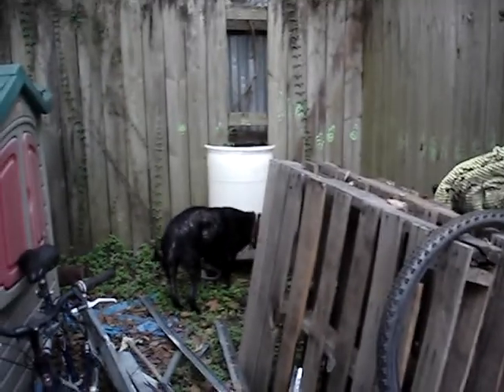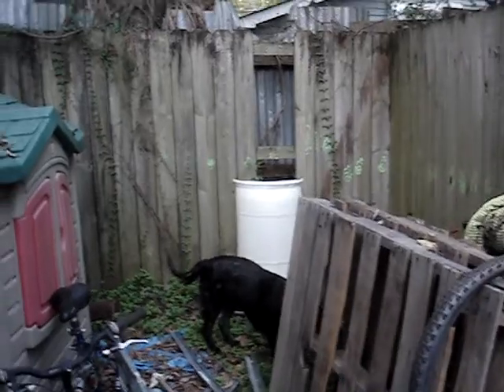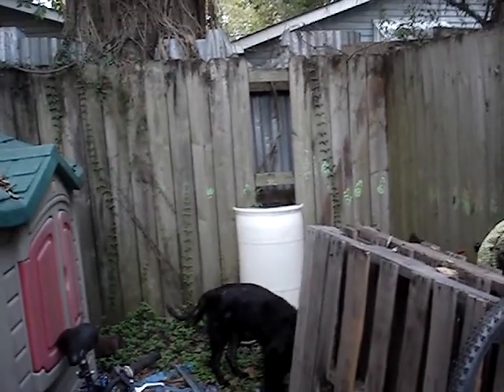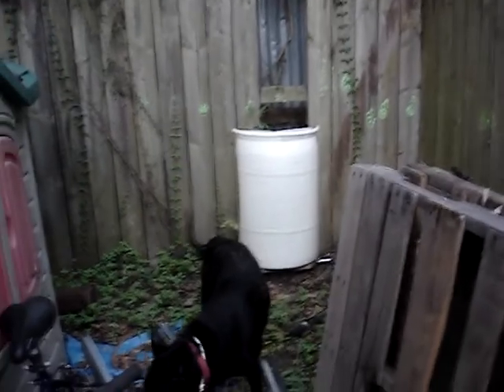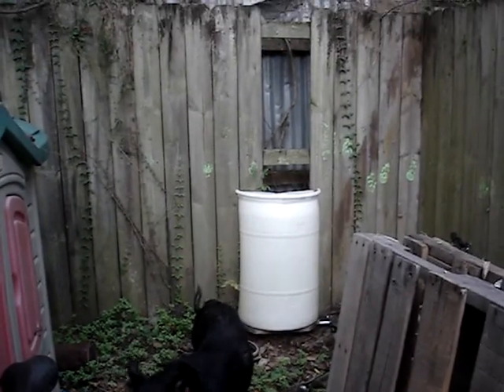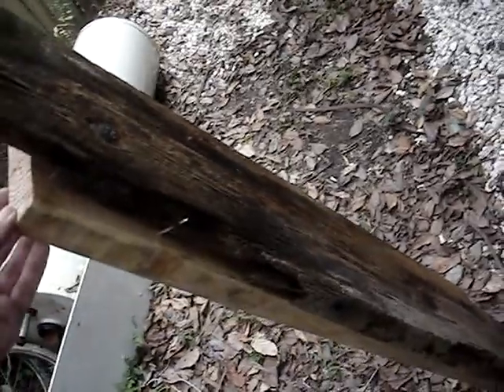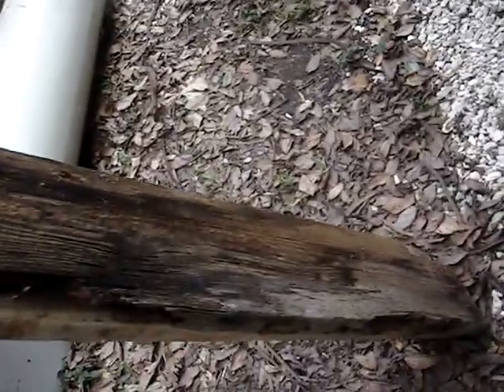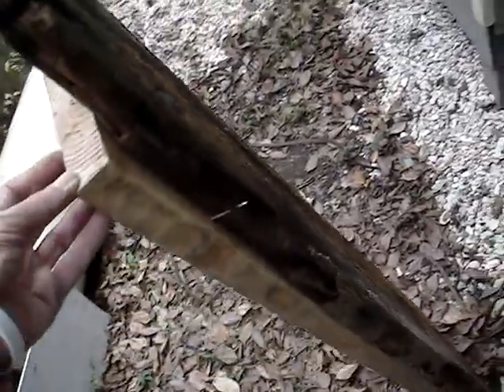2013 Project House 09 - Walk Around Eave Inspection - Down To Earth Plumbing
We begin Outside, where we have removed all the "Boxing In" of the Eaves we did 4 years ago.  Despite the usage of quality Primer, Caulk and Paint, South Louisiana Weather ate these Eaves up.  We finish Inside, where we have Jet on Kitty Patrol...